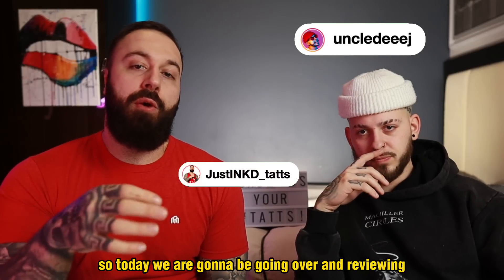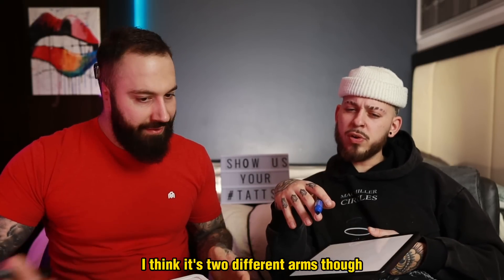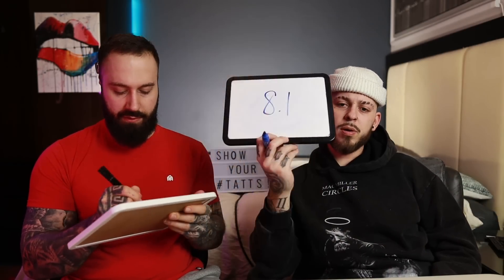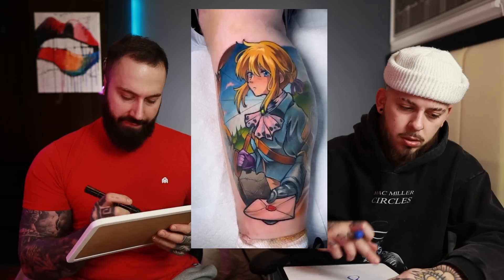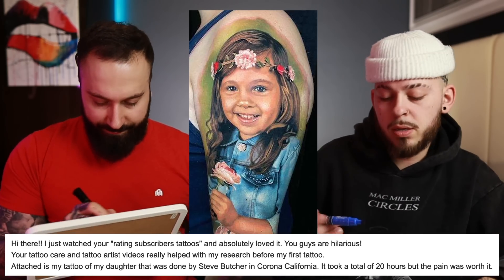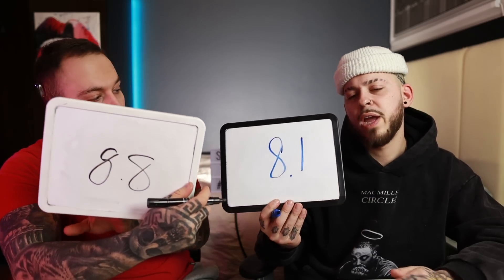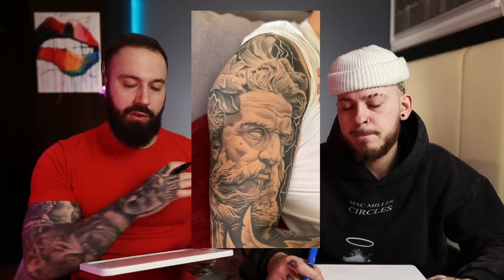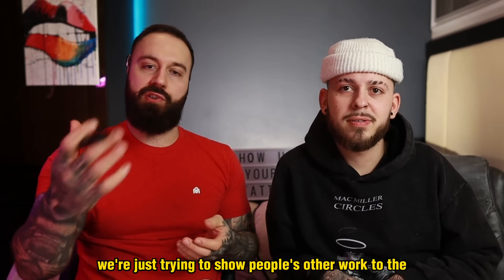Rating ACTUAL GOOD Tattoos Sent In By SUBSCRIBERS!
Could your tattoo make it in this video & get a good rating? Well that might be harder than you think because we decided to do things alittle differently today with our Rating Subscribers Tattoos Series by sifting through emails to find some of the best tattoos that my subscribers have sent in! Many of these tattoos are really good… some are great… and a few are just jaw dropping!

🔷 GET 15% OFF ALL Saniderm Products Using code "JustINKD15” at checkout Saniderm is ONE OF THE BEST brands for the AFTERCARE & HEALING OF A NEW TATTOO & I’ve been using their products for 3+ years now!

- H2Ocean Complete Tattoo Aftercare Kit
- H2Ocean Unscented Moisturizing Cream

- INK-EEZE Tattoo Sunscreen Stick SPF 50
- BLUE LIZARD Mineral Sunscreen SPF 50
- BLUE LIZARD Mineral Sunscreen Stick SPF 50
- Coppertone SPORT Sunscreen SPF 30 Lotion
- UV Protection Sleeves

- 3M Tegaderm Second skin (11yd Roll)

(⭐️- My favourite products to use)